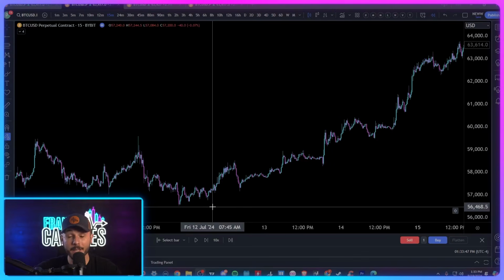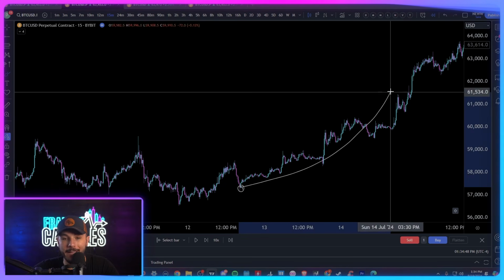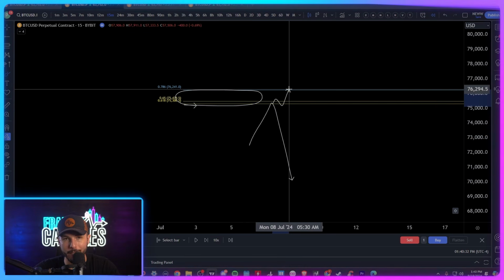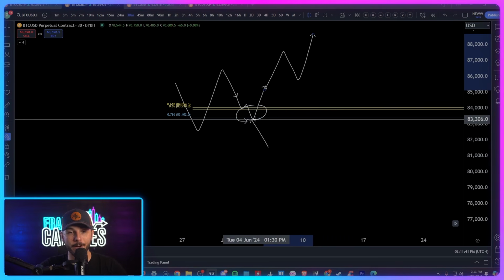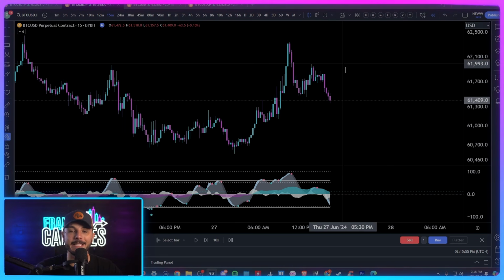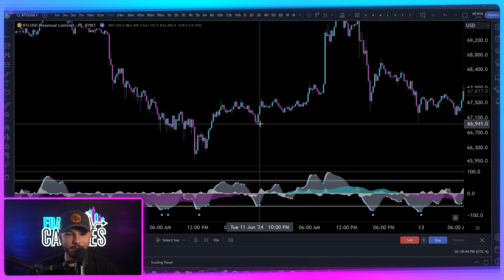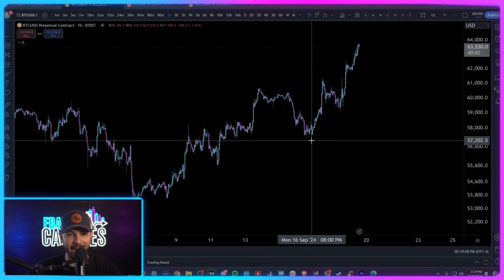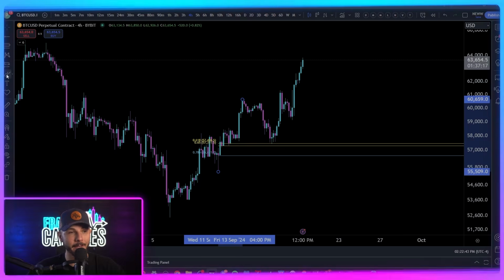Fibonacci Retracement For Beginners! (Get PERFECT Entries)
Fibonacci retracement helps you wait for a pullback instead of chasing tops and bottoms.
This beginner guide shows my .786, .65 and .618 zone, how I pull it in uptrends and downtrends, and the entry trigger I used on a Bitcoin long.

⏰Time Stamps
00:00 What You Will Learn
00:38 Overview of Fibonacci Levels
02:11 My TradingView Settings
05:07 Using Fibonacci Levels on The Chart
07:59 Live Trade Example
11:57 Quick Recap